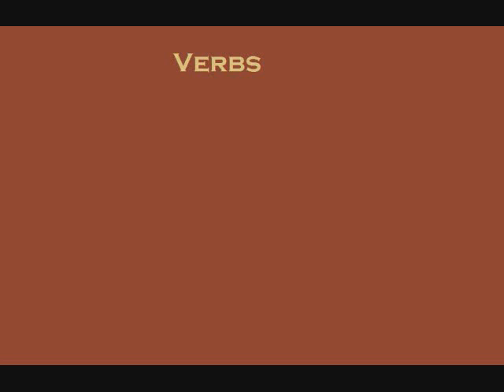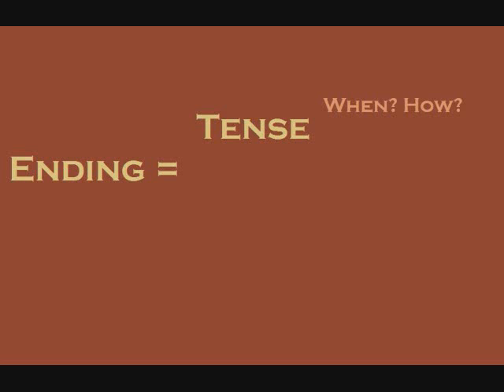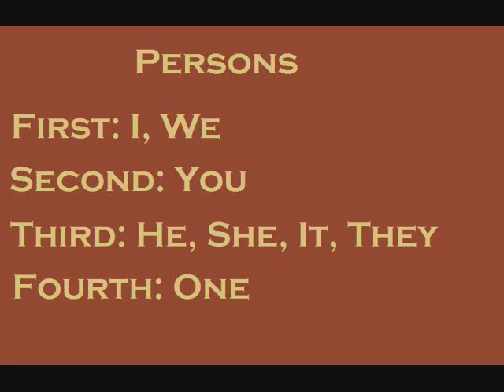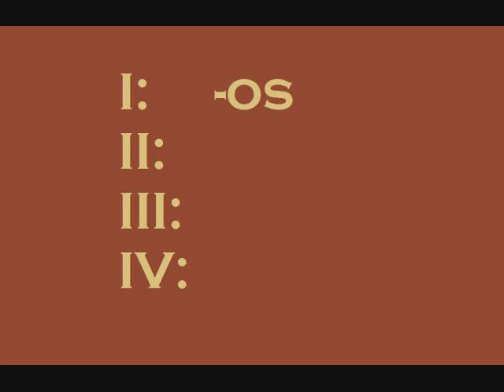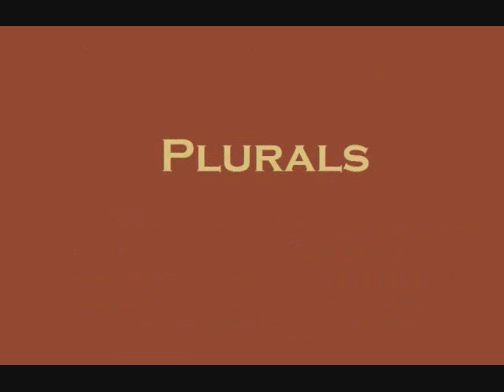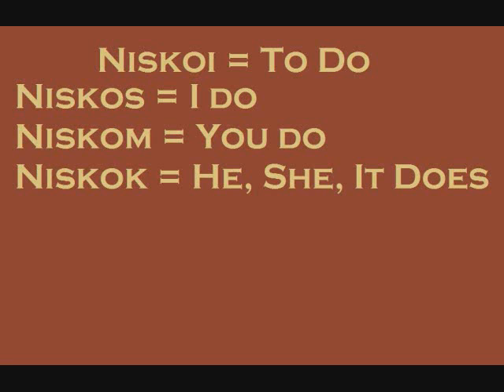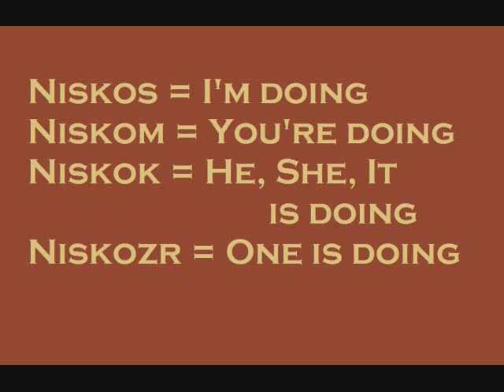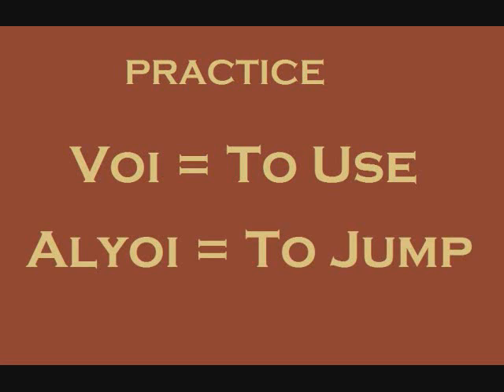Dangin Nira - Lesson Five - Basic Verbs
Now that you know a few important phrases, we can start teaching you grammar.

Vocabulary introduced:

Moi - To be
Niskoi - To do
Letoi - To walk
Voi - To use
Alyoi - To jump

Concepts introduced:
Four persons
Plurals
Verb conjugation
Present progressive tense